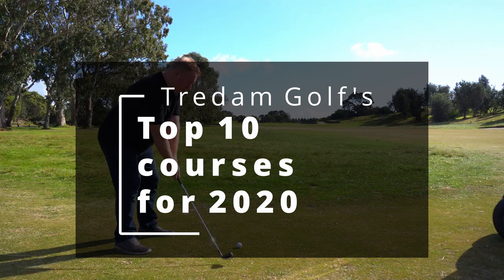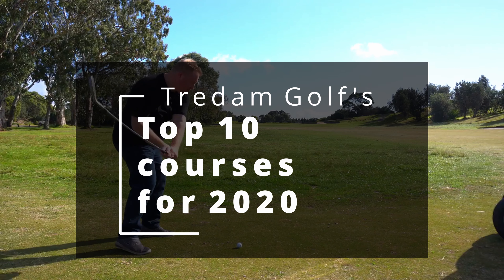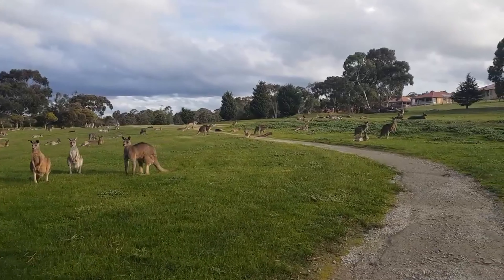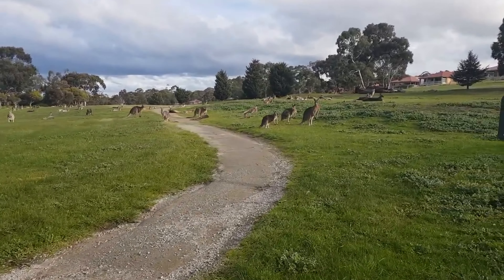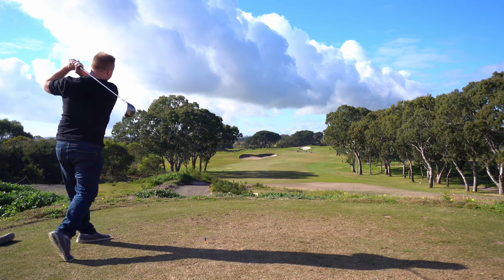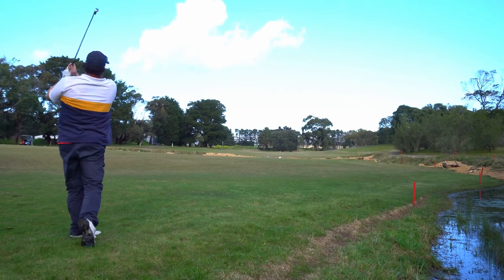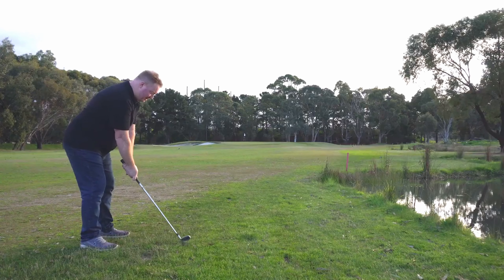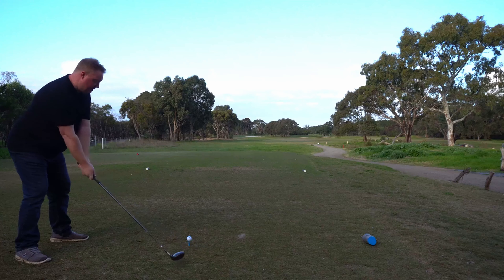Tredam Golf's Top 10 Courses For 2020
In this episode we take a look back at our favorite courses for 2020, remember this list only includes courses that we've reviewed.

We are Trevor and Damien, two average golfers, we don't get many birdies or pars for that matter, we slice the ball, we hook it, we drive it into the trees. We're going to go out on a limb here and say that you probably do too, that's why we create videos, for you, the average golfer.

Every Tuesday we release a golf video, where Damien and Trevor try a whole host of things from golf courses to driving ranges, we test golf balls and equipment and we also have a lot of fun like long drive contests, par 3 challenges and more.